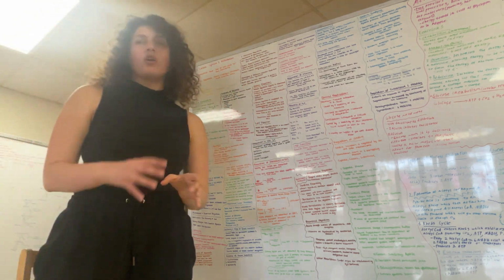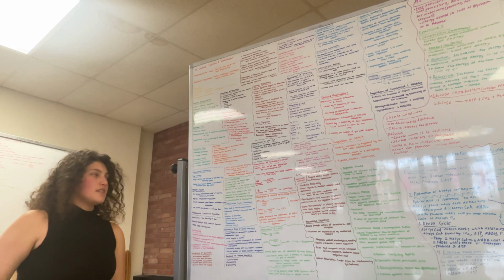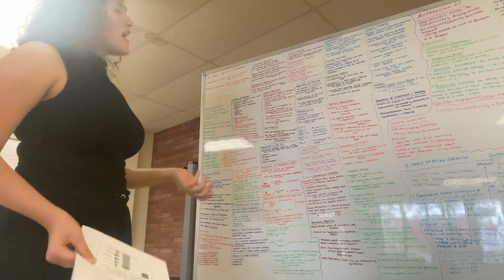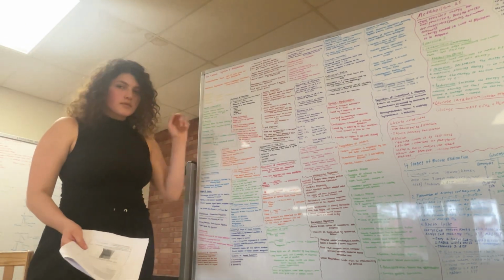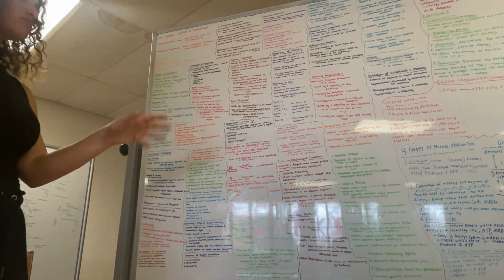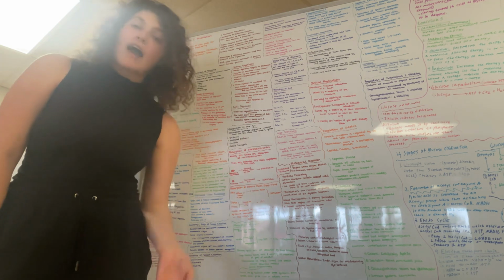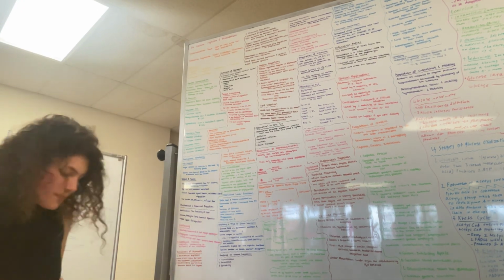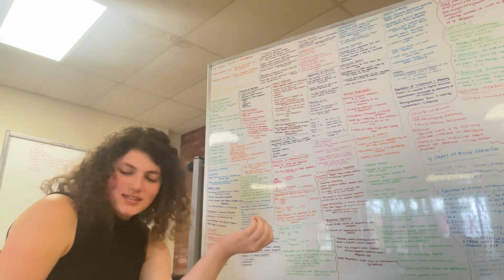Digestive System Pt.1